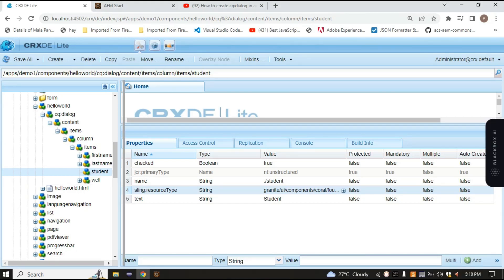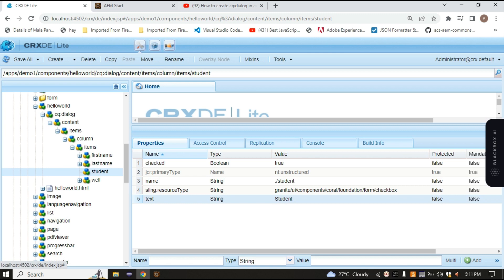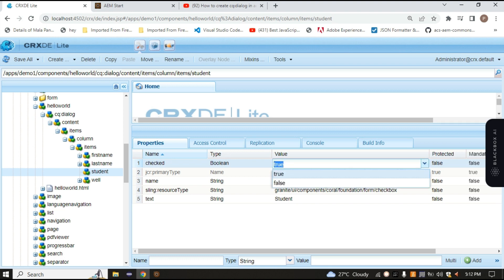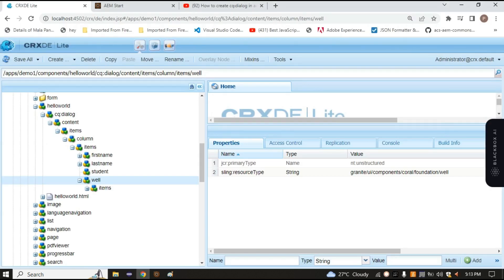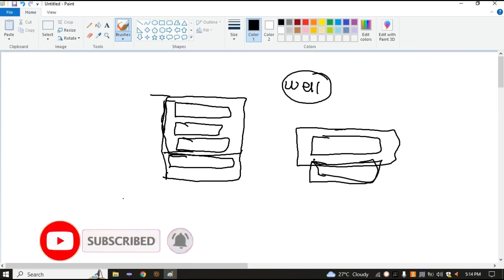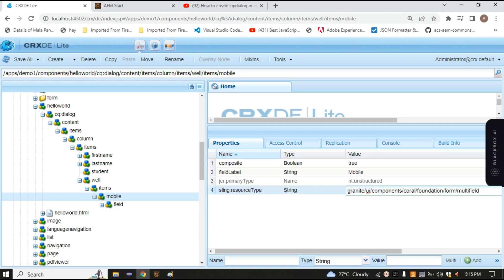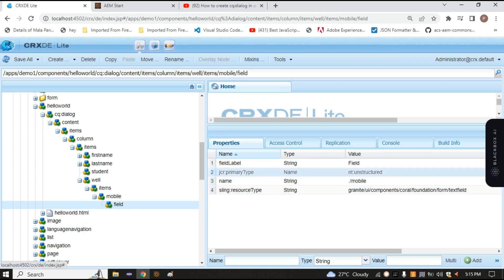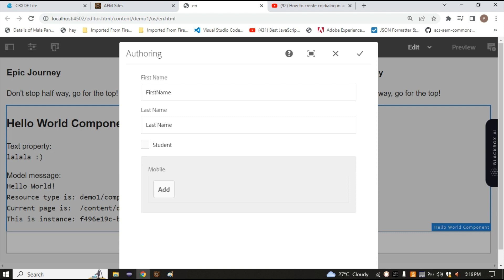AEM Tutorial 9 - (16/06/2023 batch) Creation of cq:dialog Part 2